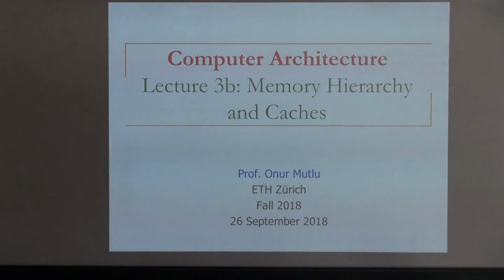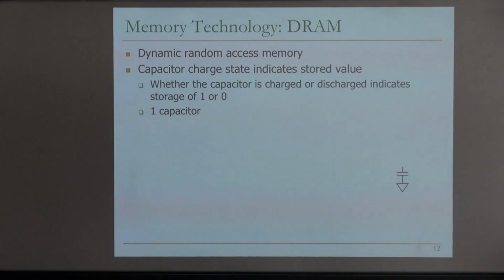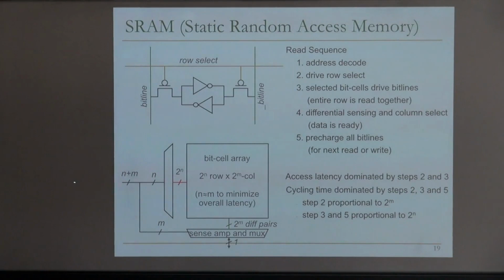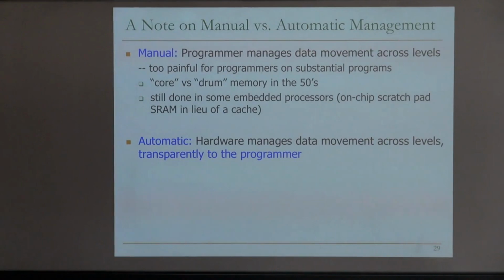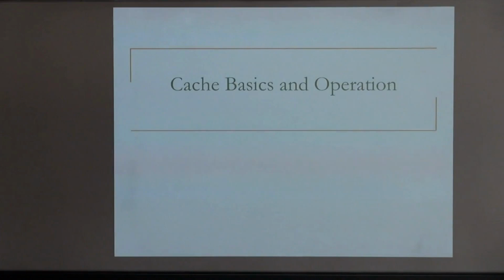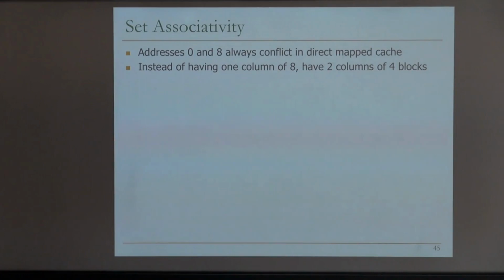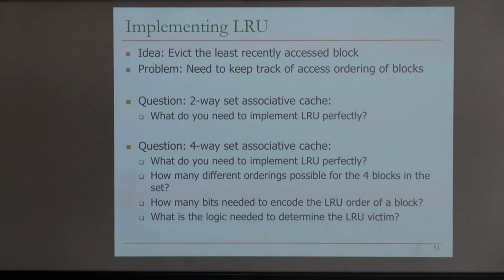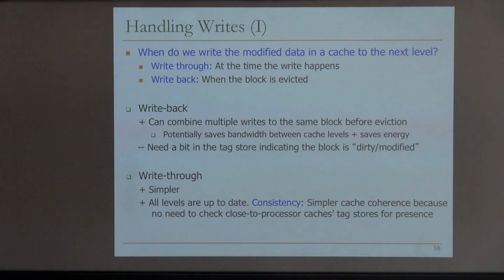Computer Architecture - Lecture 3b: Memory Hierarchy and Caches (ETH Zürich, Fall 2018)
Lecture 3b: Memory Hierarchy and Caches